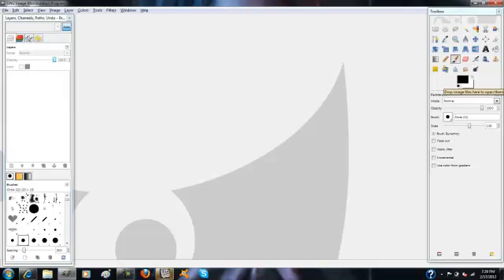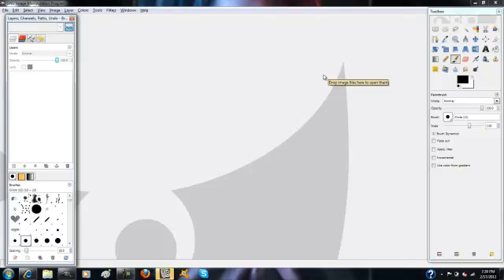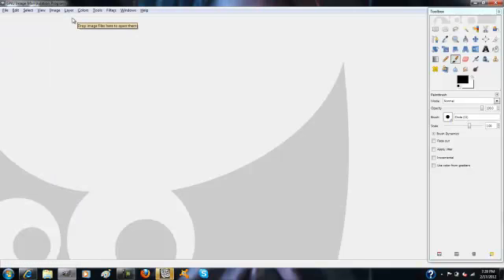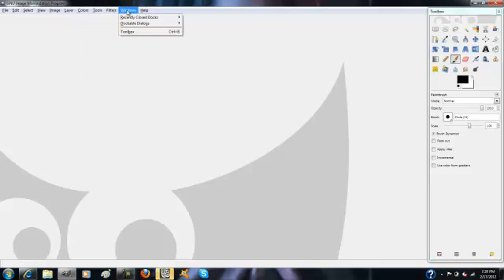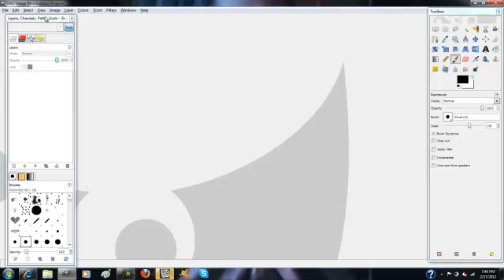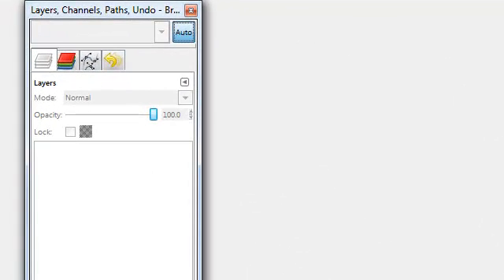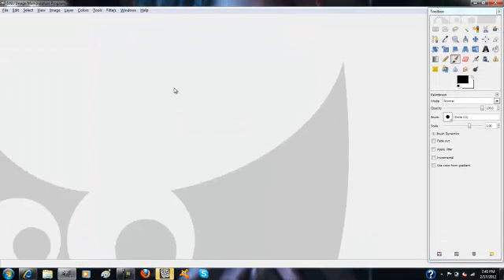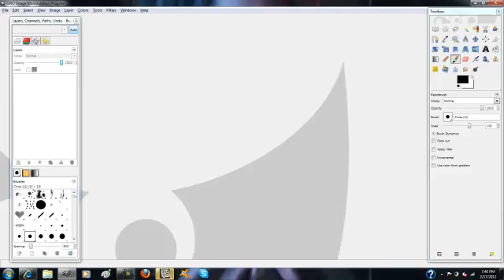How to open the layers box on Gimp ( Updated Video Link In Description )